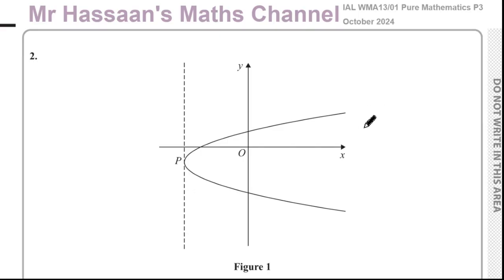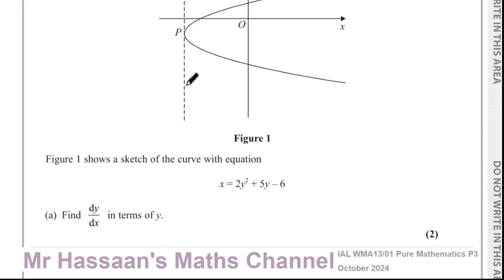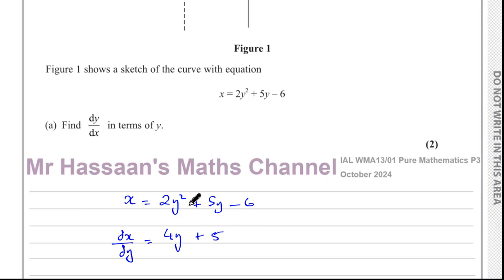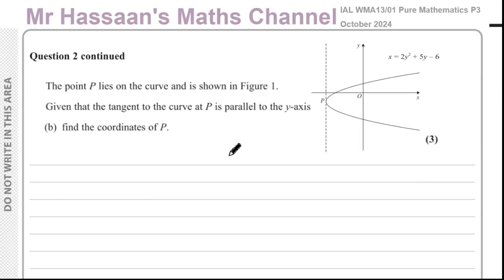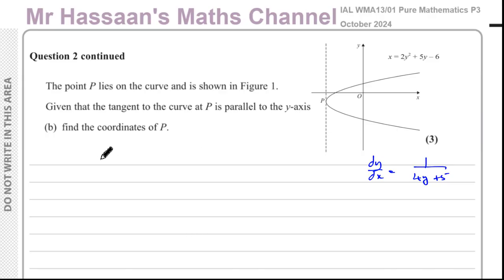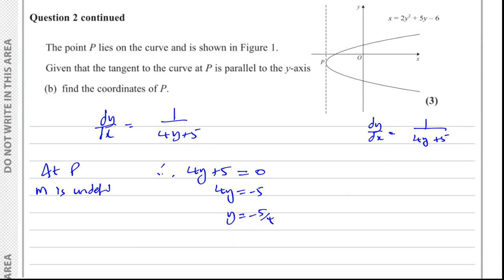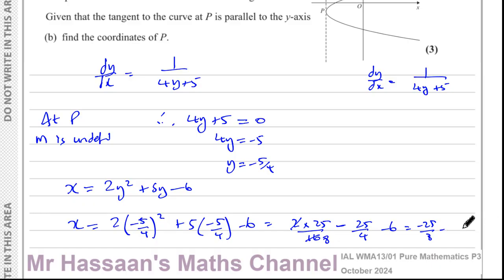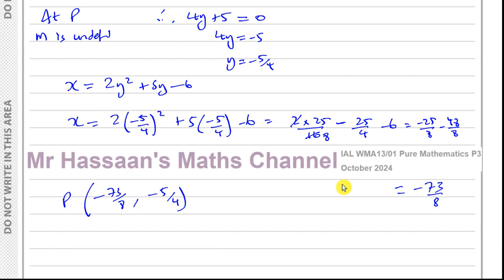WMA13/01, (Edexcel), IAL, P3 October 2024, Q2, Differentiation, Chain Rule, Infinite Gradient